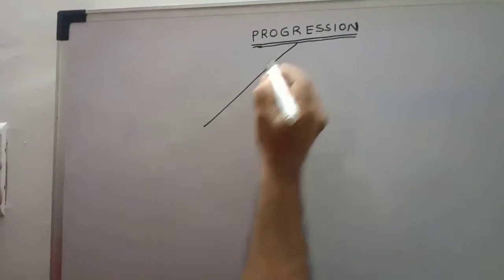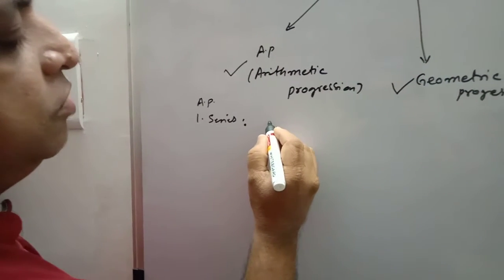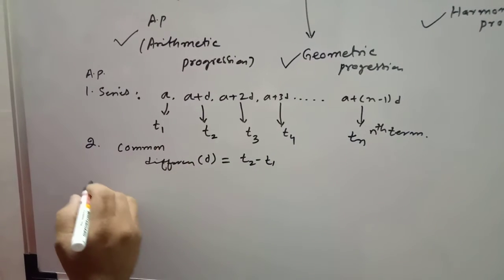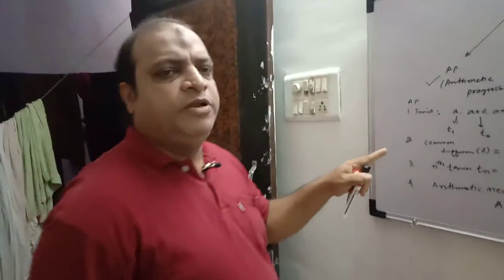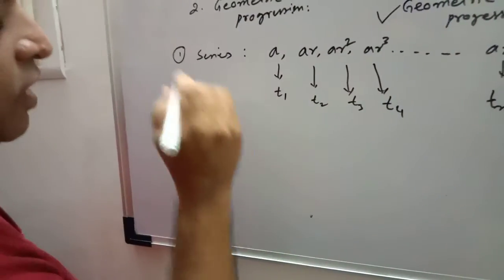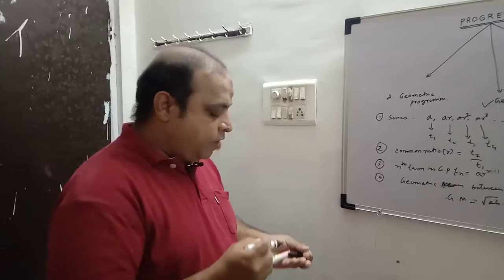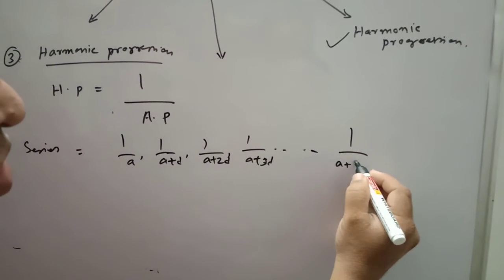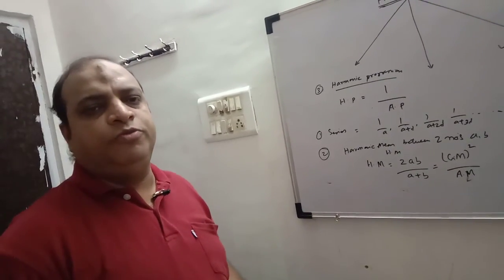PROGRESSION for 10th class